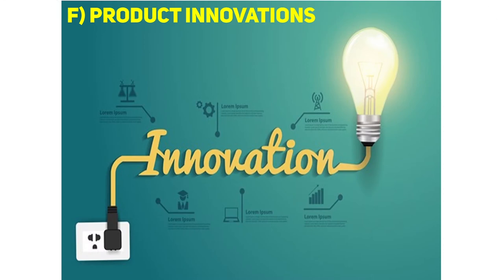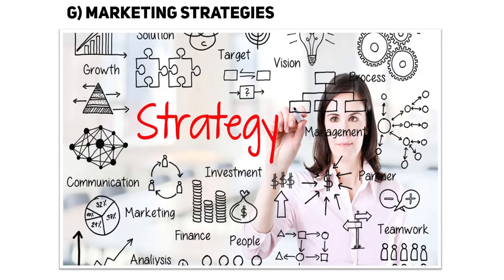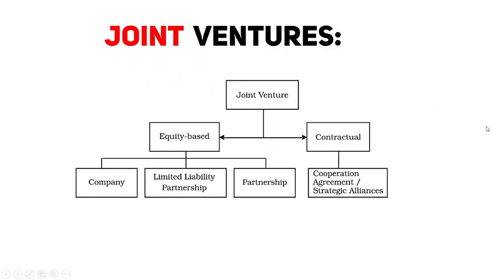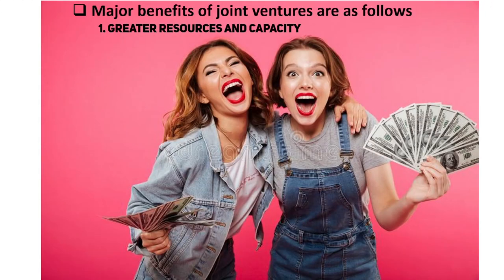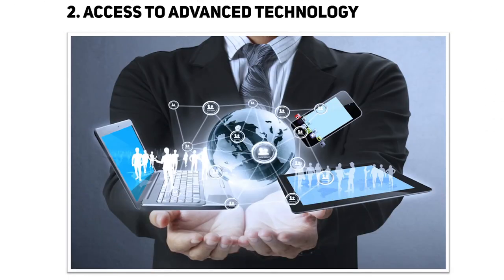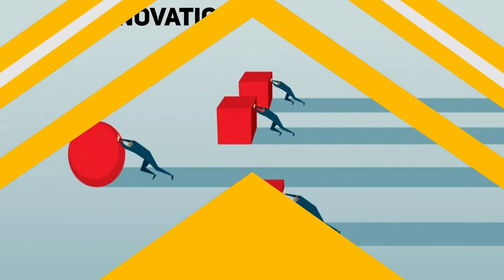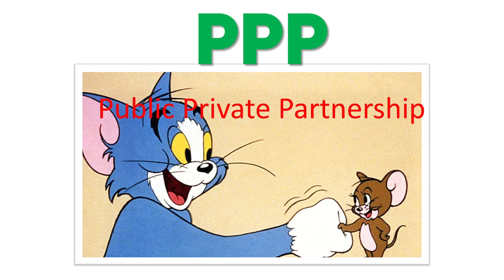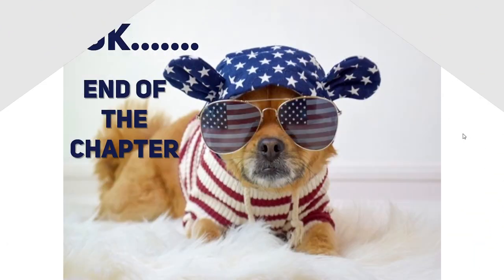🔴 3.5 👨‍💼Global Enterprises Meaning and Features || Multinational Corporation || Joint ventures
Multinational Corporation Meaning,
Joint ventures Meaning,
Types of Joint Ventures,
Benefits of Joint Ventures,
Global Enterprises Features,
Multinational Corporation Features,

___________Time stamp____________
00:00-00:33 Intro
00:34-02:17 Global Enterprises Meaning / Multinational Corporation Meaning
02:18-06:12  Features of Global Enterprises / Multinational Corporation
06:13-06:34 Meaning of Joint ventures,
06:35-07:54 Types of Joint Ventures,
07:55-11:43 Benefits of Joint Ventures,
11:44-12-27 PPP -Private Public Partnership
12:28-12:46 Outro,

private public and global enterprises class 11 part 1,
private public and global enterprises class 11th,
private public and global enterprises business studies,
private public and global enterprises business studies class 11,
private public and global enterprises business studies class 1st Puc,

A/c name: SUSHANTH KUMAR N,
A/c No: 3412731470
IFSC code: KKBK0008062
Bank: KOTAK MAHINDRA BANK
Branch: YESHWANTHAPURA BRANCH
UPI No: 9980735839 (PhonePe, Google Pay)

Team OBC-ACADEMY